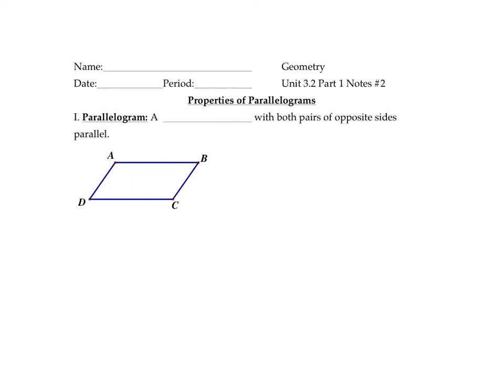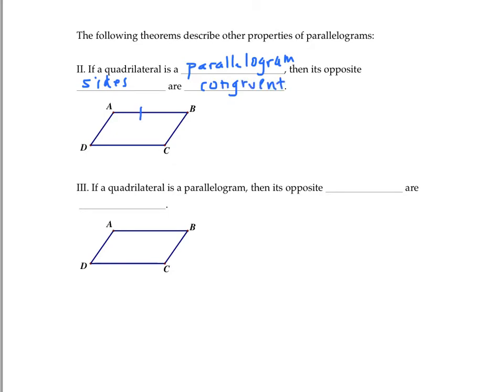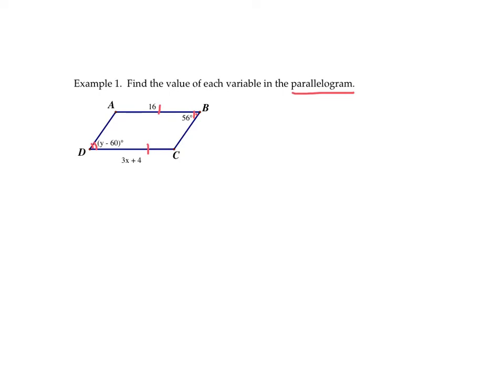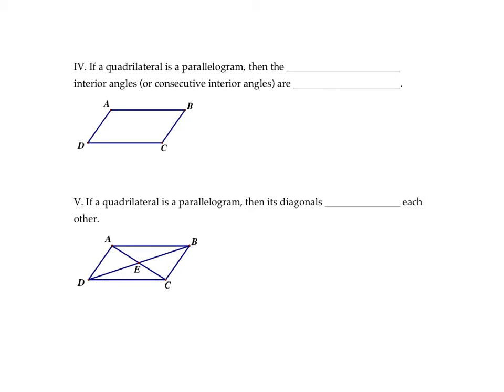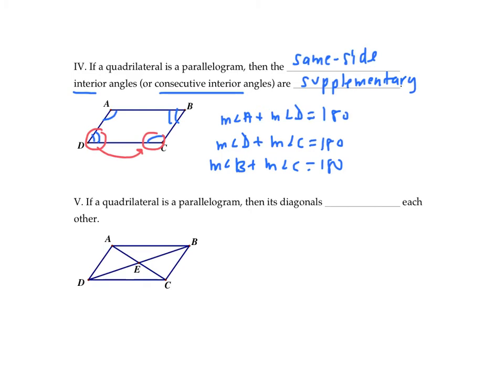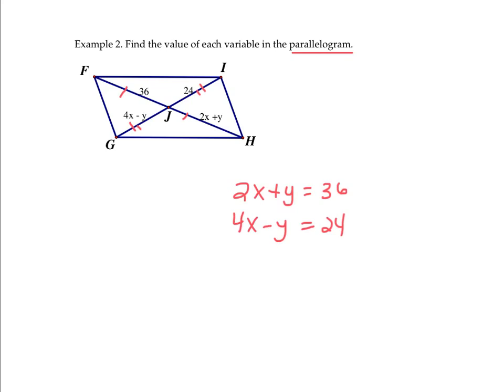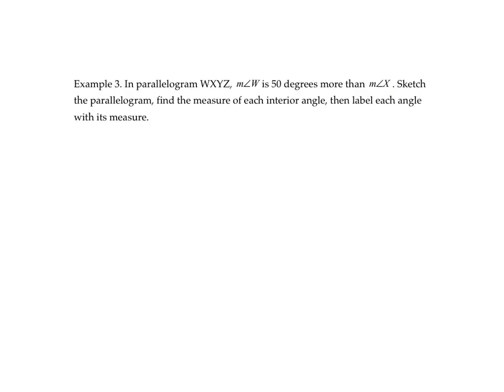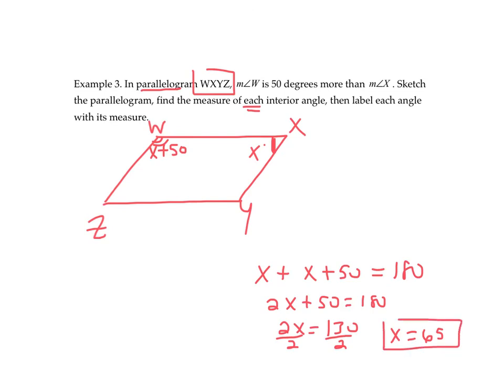Cc geo unit 3 2 notes #2